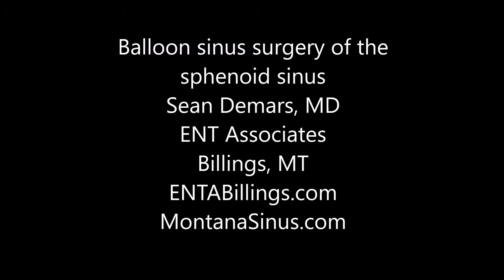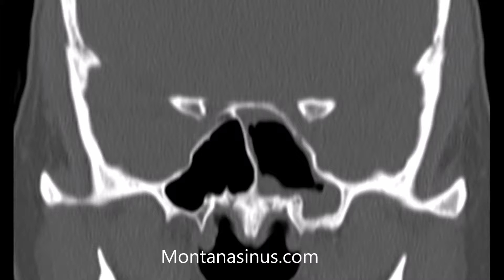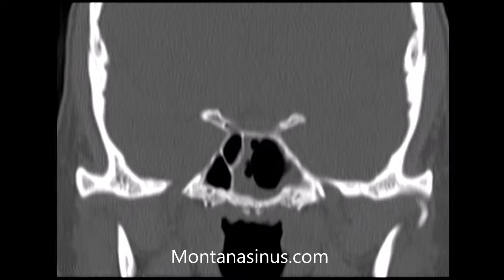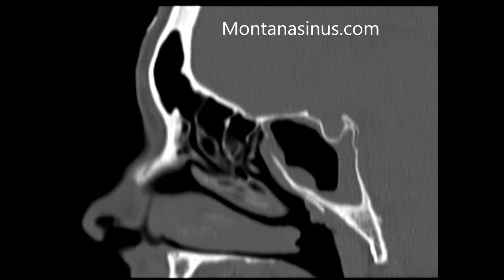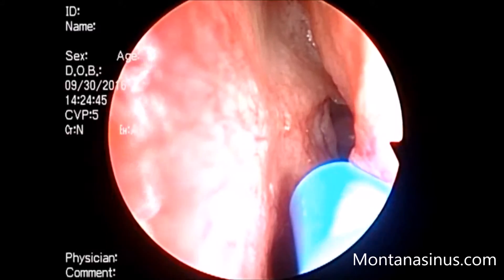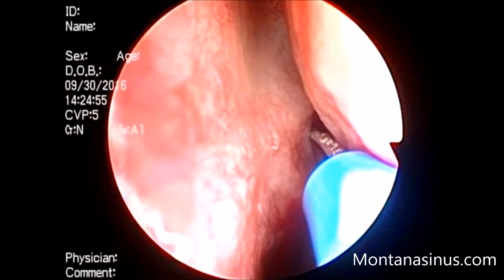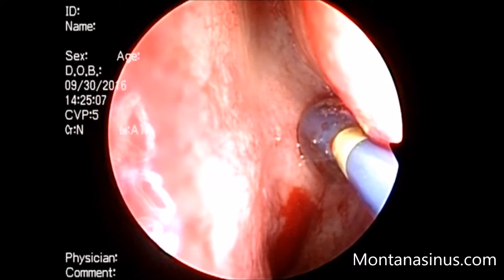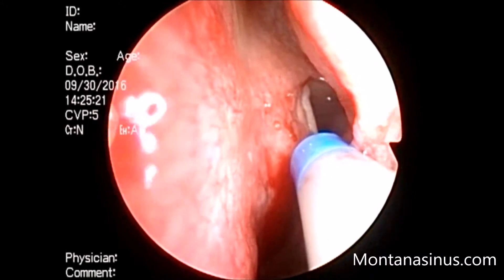Sphenoid balloon sinus surgery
Balloon surgery of the sphenoid sinus to treat sinusitis on an awake patient in the office by Sean Demars, MD.